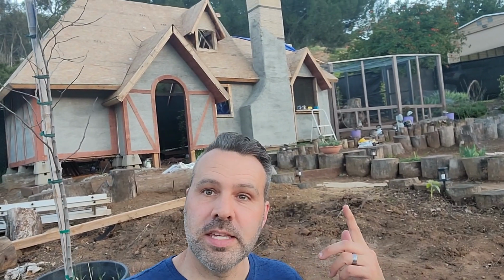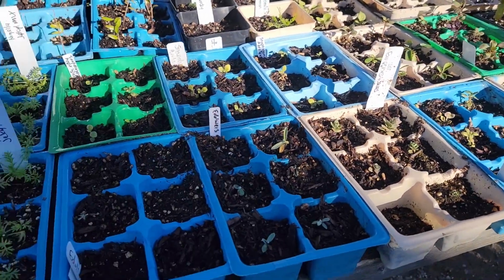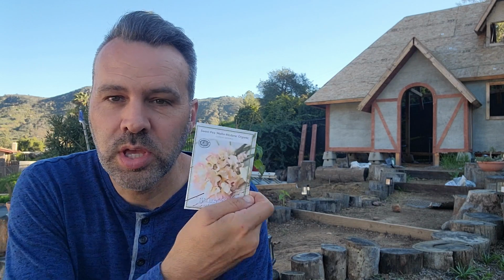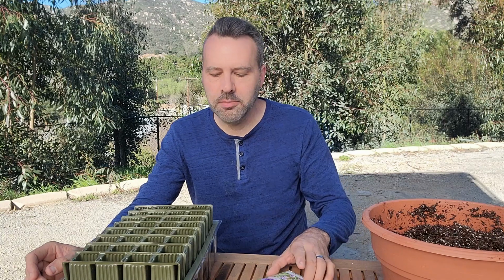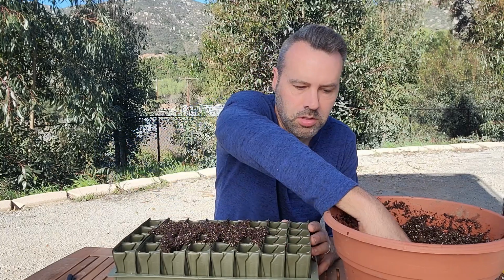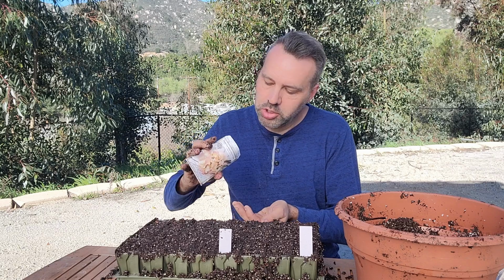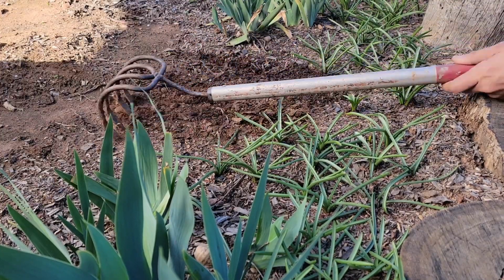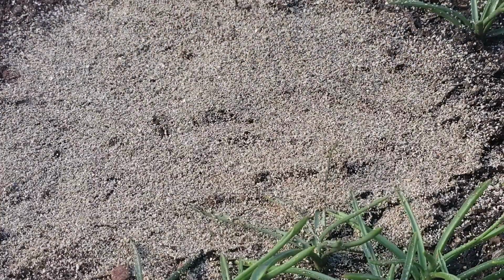How to Sow Hardy Annual Flowers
In this video I'm going to show you how to sow hardy annual flowers like snapdragons, stock, poppies, sweet peas, ammi majus, pansies and nigella.

Seed Starting Mix
Root Trainers (again, not endorsing but if you want to try them)